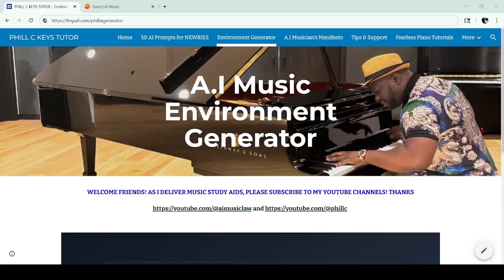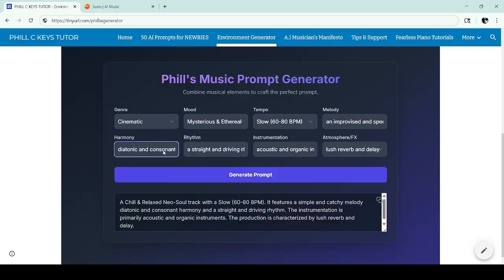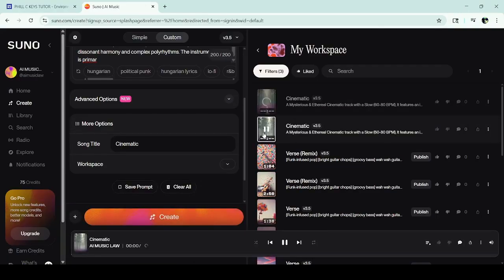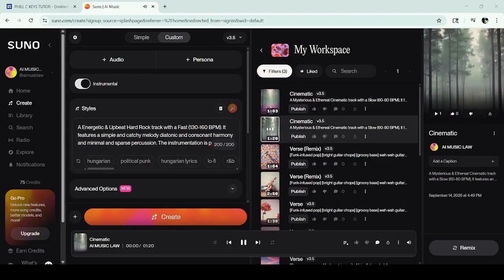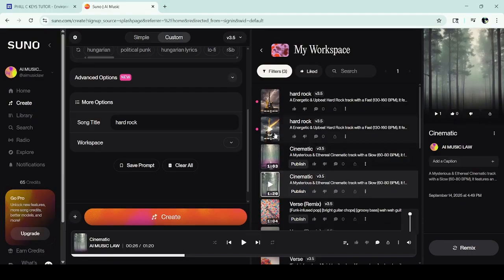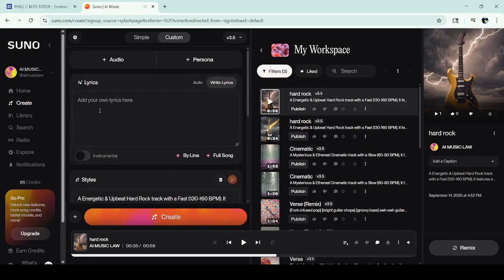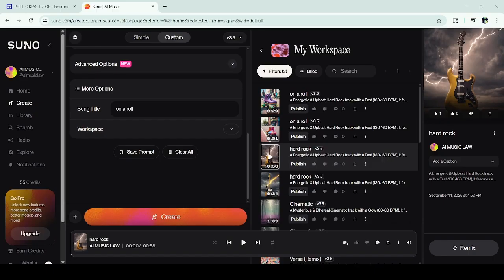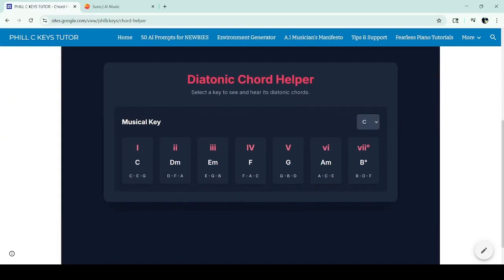🔥AI Music Hack: Use THIS FREE Tool for SUNO & UDIO Tracks! 🎶🤖🔥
AI Music Generator: Create songs your way with this easy-to-use tool! Customize style, lyrics, and more.

Take your SUNO creations to the next level with Phil’s Music Prompt Generator! 🎶

This simple but powerful tool helps you create ready-to-use prompts for cinematic, hard rock, orchestral, mysterious, upbeat, or experimental tracks—without coding. Just pick your style, harmony, rhythm, instrumentation, and atmosphere, then paste the result into Suno and hit create.

In this video you’ll learn:
* How to generate cinematic or rock prompts in seconds
* How to add lyrics to SUNO songs instantly
* How to create both simple and robust prompts without coding

Bonus: tutorials, chord helper, and 50 pre-built prompts for quick inspiration
💡 Perfect for musicians, producers, or anyone exploring AI music.

CHAPTERS:
00:00 - AI Music Environment Generator Overview
00:49 - Integrating Lyrics with AI Music Generator
08:15 - Outro